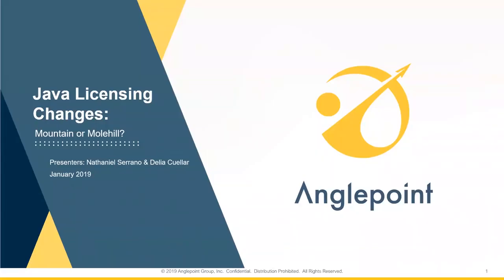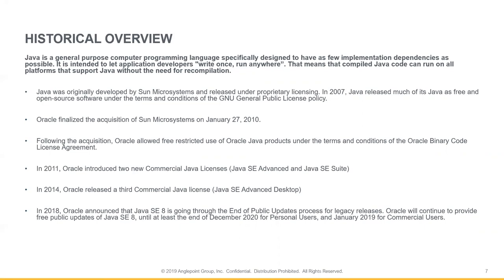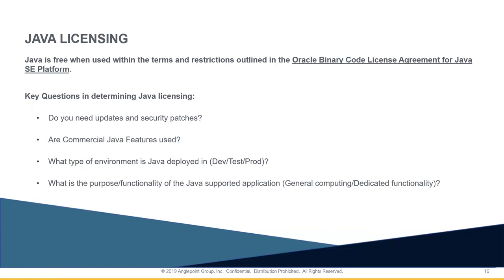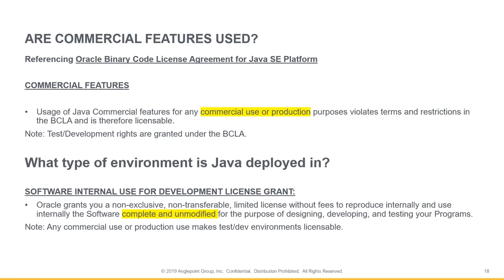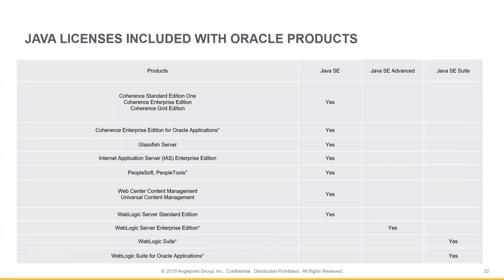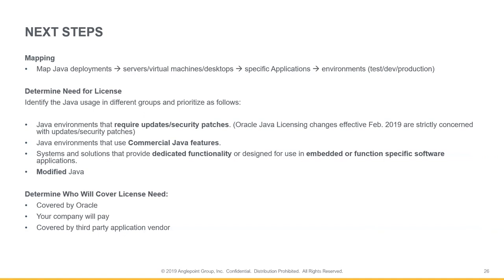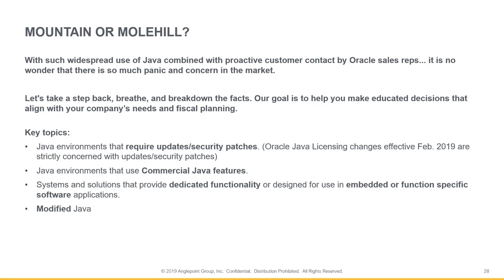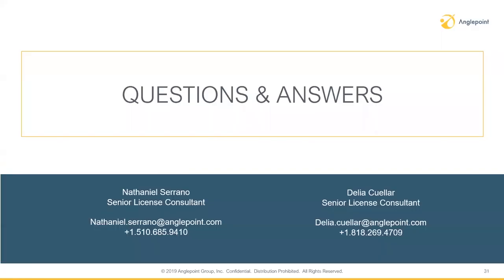Java Licensing Changes: Mountain or Molehill?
Anglepoint.com

After January 2019, Oracle will not be posting further updates of Java SE 8 to its public sites for commercial use. Do you know how to license your Java components? Here are a few of the main reasons users will need to license Java beginning next month:
• Need for Support. Oracle Java Support Subscriptions are required to continue to receive updates and patches after January 2019.
• Modified or Embedded Java SE.
• All Commercial Java Programs have been and always will be licensable.

What Is Java SE and Java Standard Edition- Java’s License Software?
Java SE, or Java Standard Edition, is all over the place. It contains vital software used to develop web content, games, mobile applications, and business software. This means that the cost implications of these changes could be huge. The basic components of Java SE are: Java Development Kit (JDK), including JavaFX Software Development Kit, Java Runtime Environment (JRE), (Server and Regular packages), JavaFX Runtime, and JRockit JDK. In addition to these, Java SE has commercial editions that include more features. These commercial Java programs have always required licensing.

Okay, so there are a few things that you should do to prepare for the Java Licensing changes, but losing sleep over them is not one. Here’s our list:

- Discover how you’re using Java.
This means knowing where Java is used and what it is being used for. If you have this information, then you can determine whether or not you need to license Java.

- Discover what features are in use.
Just because you’ve deployed an advanced commercial component, doesn’t mean it’s been necessarily licensable. This will depend on the type of environment it’s deployed in. So you need to know what gets used and what doesn’t.

Knowing the answers to these questions will help you navigate the changes very smoothly. I mean knowledge is power, right? So if someday Oracle comes knocking at your door, asking about Java, you’ll have all the answers and will be able to declare full compliance.